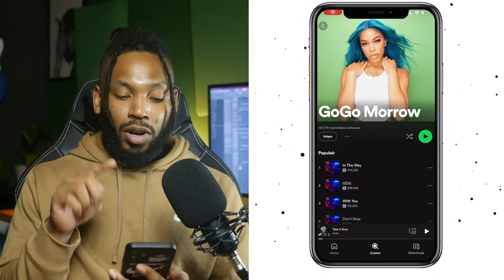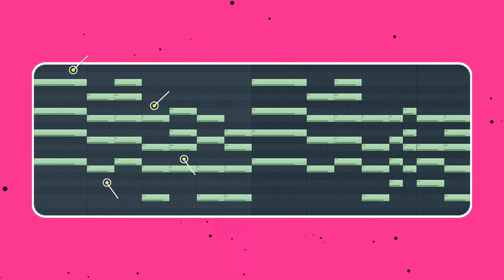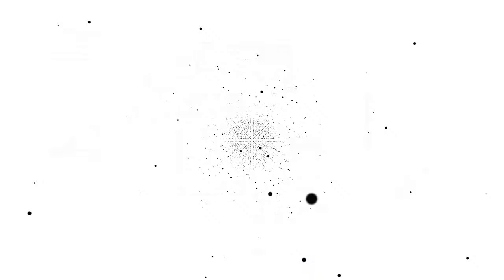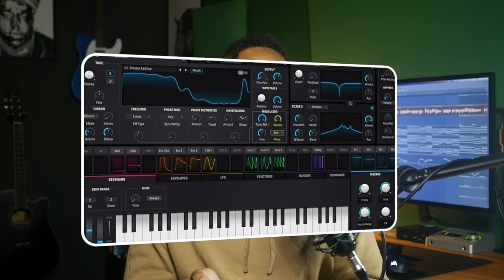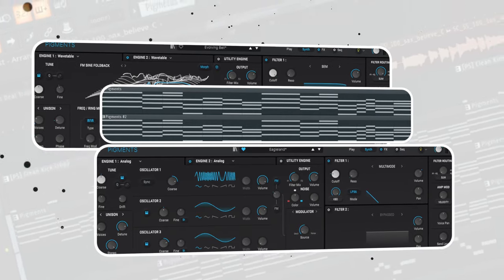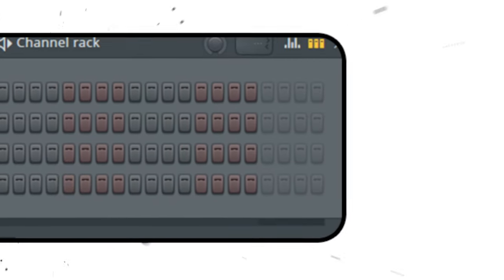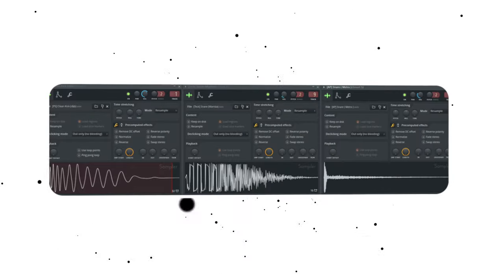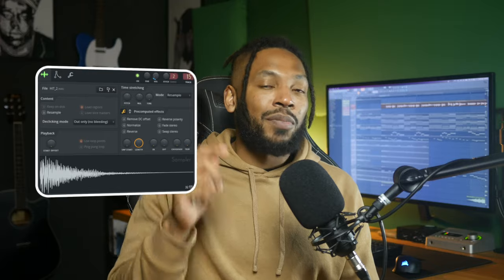Making A New Jack Swing Type Beat with Arturia Pigments 4!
I finally bought Pigments and made a New Jack Swing type beat with it.

0:00 Intro
0:14 Preview
0:30 Why are we making New Jack Swing?
1:10 Chord progression
1:57 Melodies
2:42 Full sample
3:18 The patches I used in Pigments
4:15 Processing the sounds
4:47 How to add swing to New Jack Swing
5:16 Songs for reference
5:50 The drum groove
6:21 Adding hits and percs
7:02 Closing words